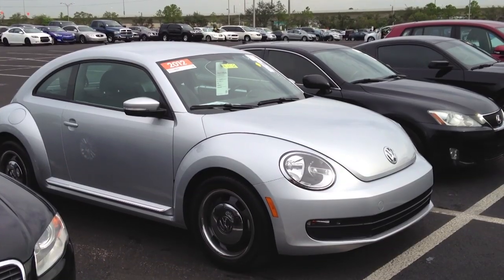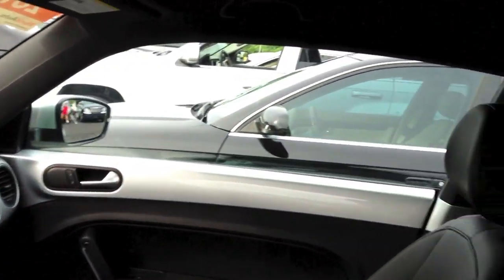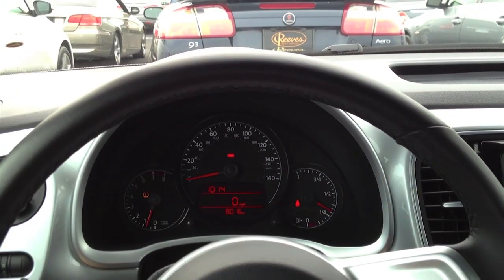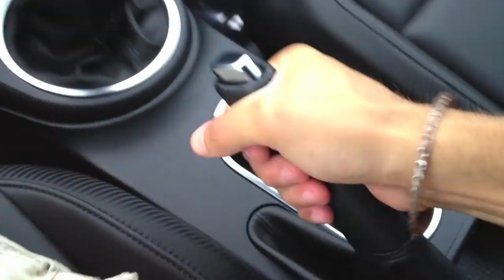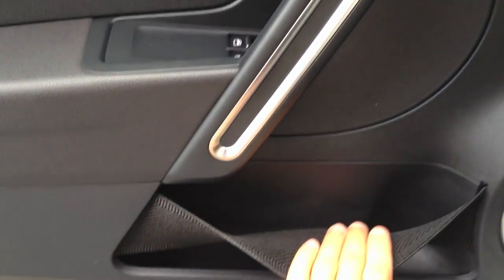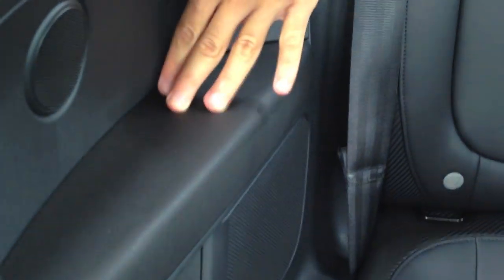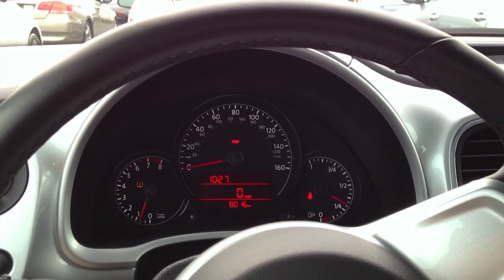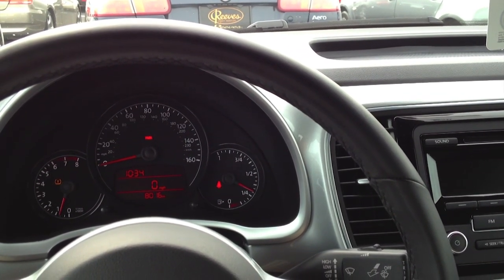2012 Volkswagen Beetle 2.5L 5MT Review, Walkaround, Startup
For 2012, the new Beetle is bigger, roomier, more agressive & more affordable than ever before yet still maintaining it's timeless retro looks & bringing potential shoppers a higher quality passenger cabin & more standard features.